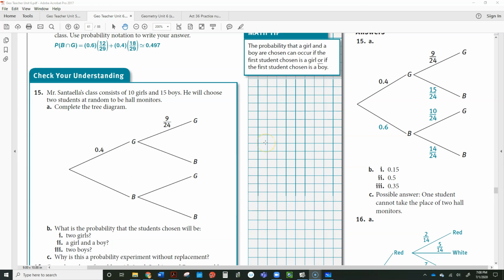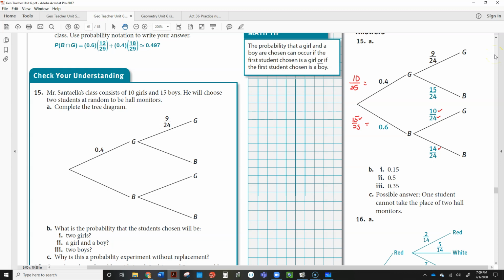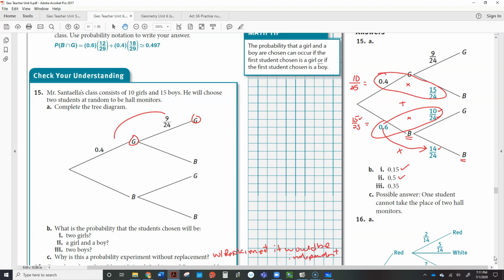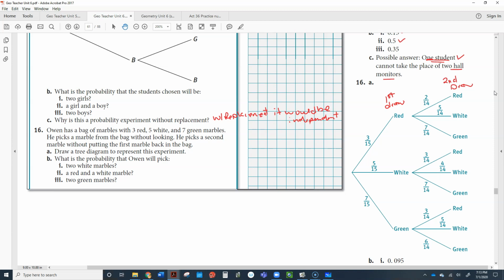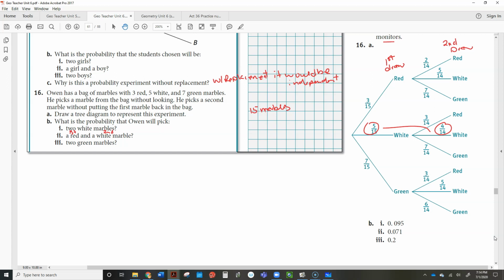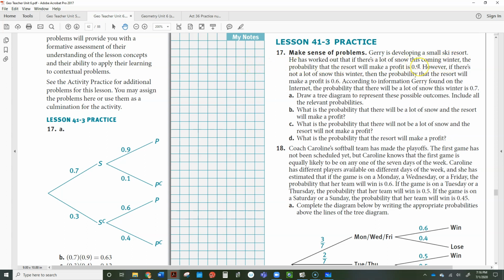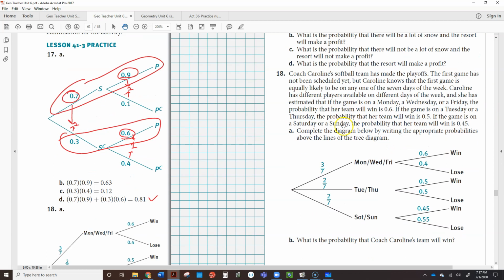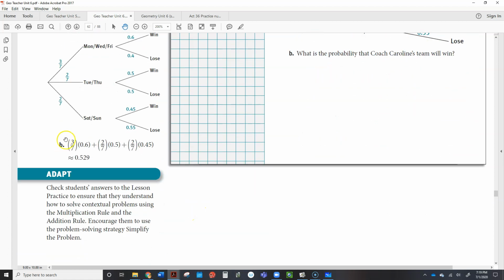Act 41-3 Part 4